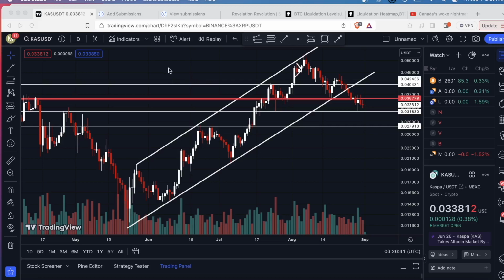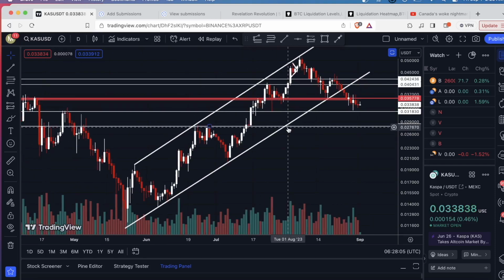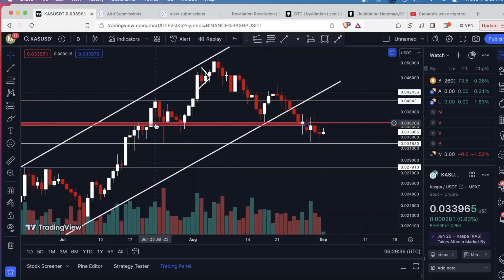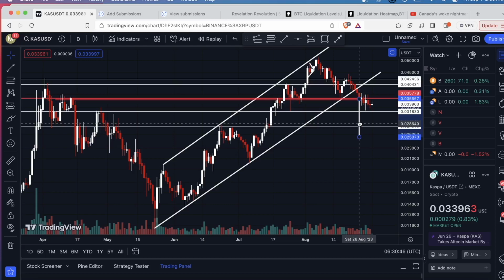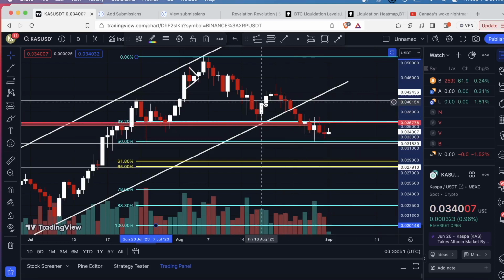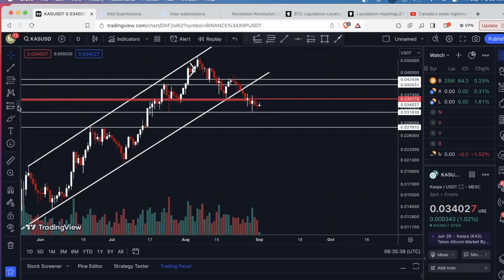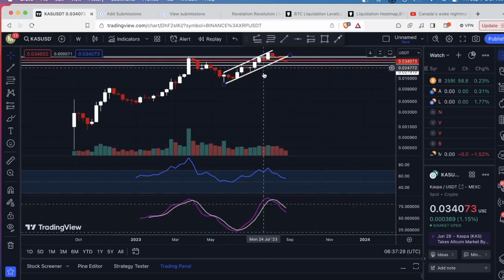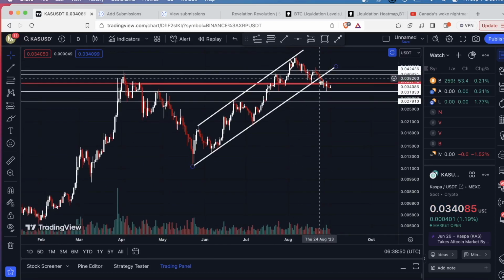Kaspa Price Analysis - Ascending channel and head and shoulders Breakdown! Where's support?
The Kaspa (KAS) price has broken through the support of an ascending channel. It has also broken through the neckline of a head and shoulders formation. In this video, I discuss where the important levels of support and resistance are.